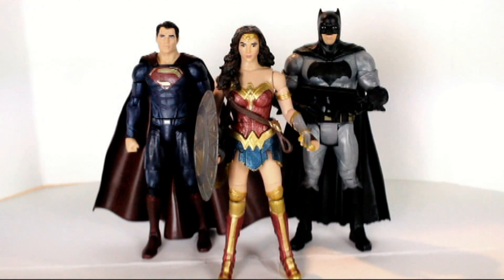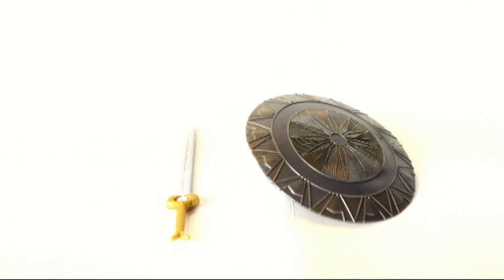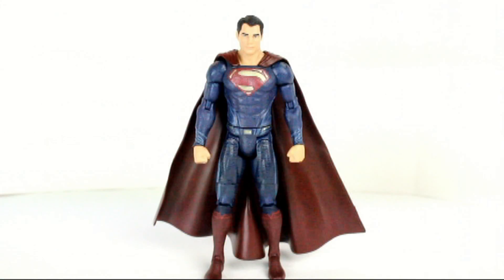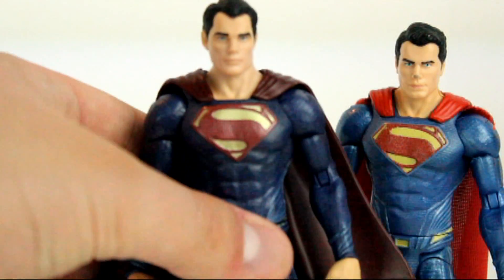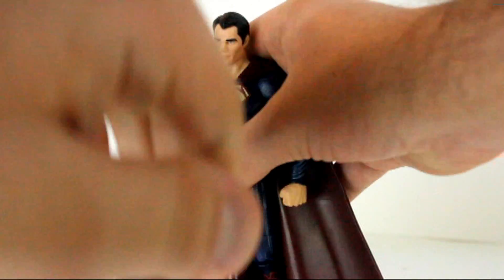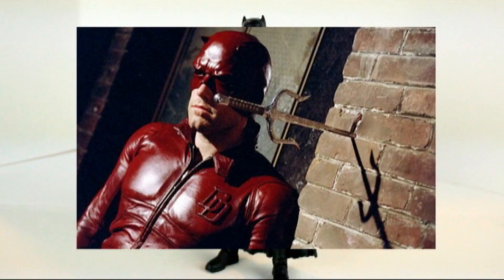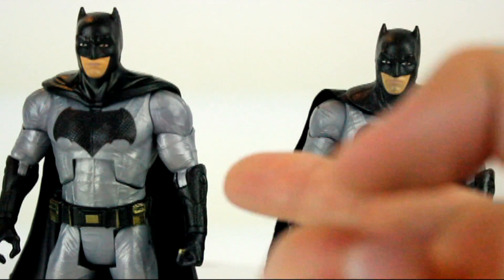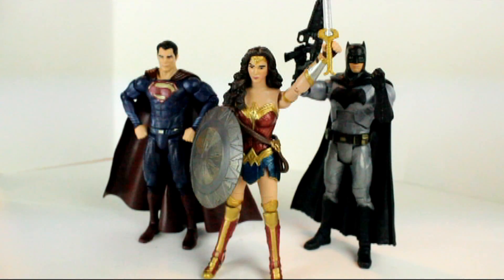DCEU Trinity Action Figures Review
New Review of the Dc movie multiverse Action Figure line!

These characters belong to Dc and warner not me.